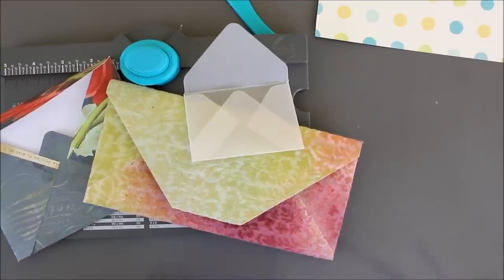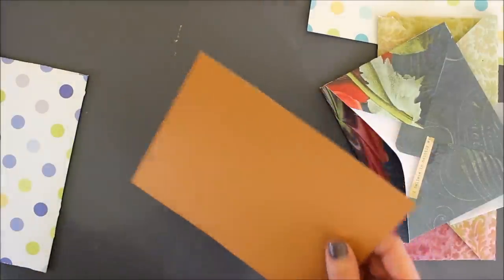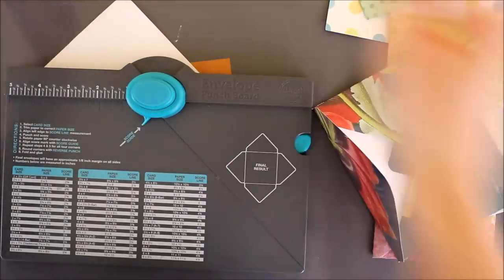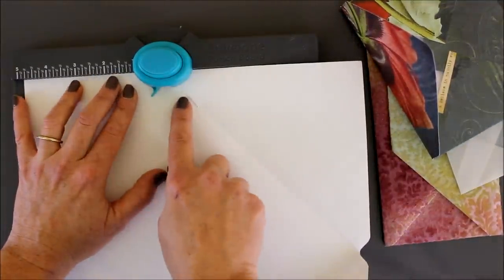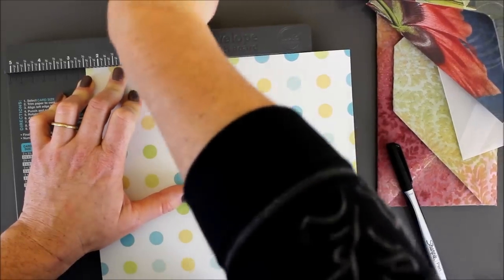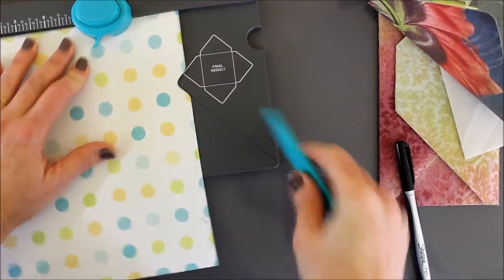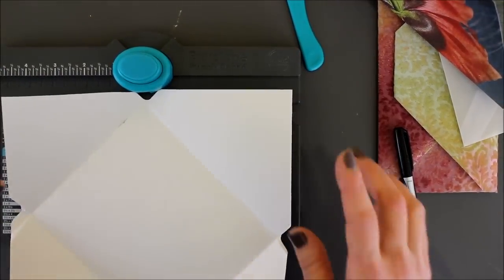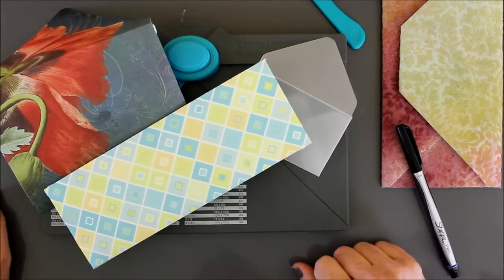Tips for the Envelope Punch Board by We R Memory Keepers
Part of the CraftTestDummies.com review of the Envelope Punch Board.